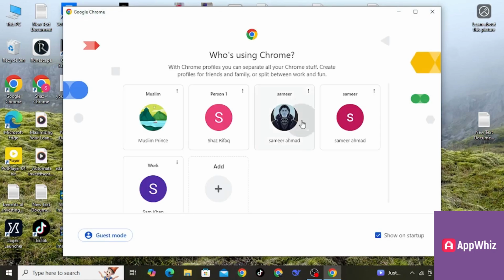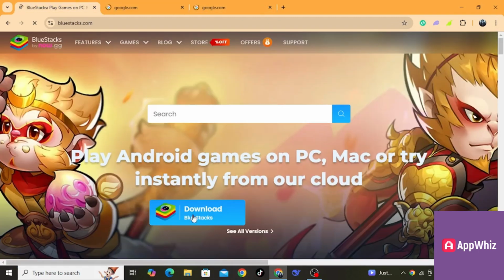How to Download Lightroom For FREE in PC/Laptop | Full Guide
Want to download Adobe Lightroom for free on your PC or laptop? In this full guide, I’ll show you the step-by-step process to get Lightroom and start editing your photos like a pro! Watch till the end for all the details.

🔹 Easy and simple steps
🔹 Works on Windows & Mac
🔹 Full tutorial for beginners